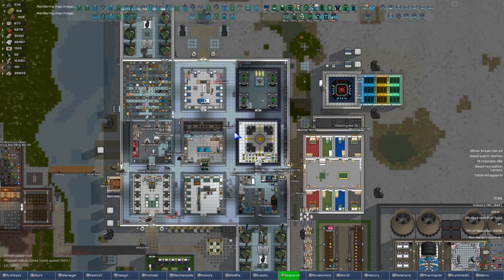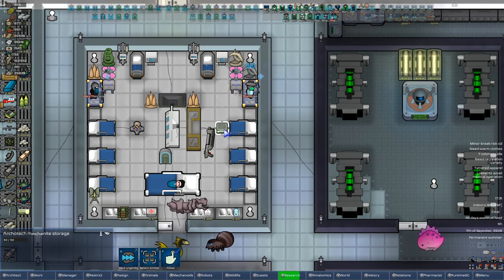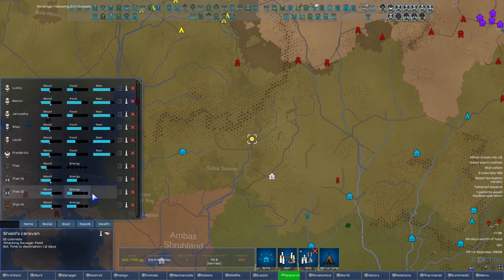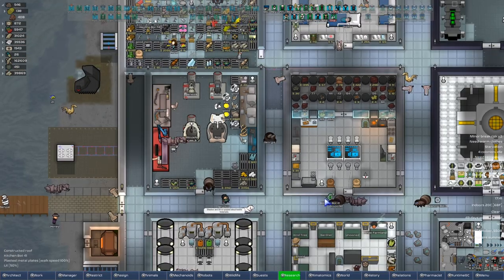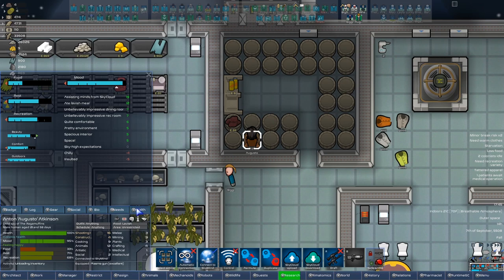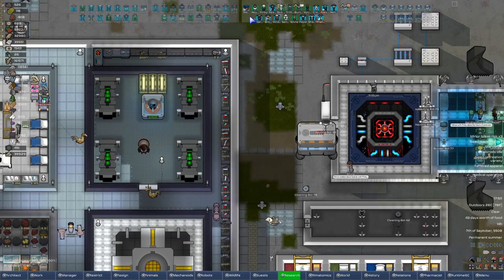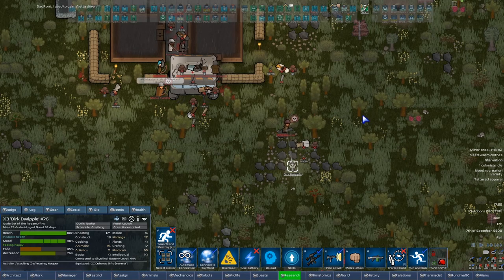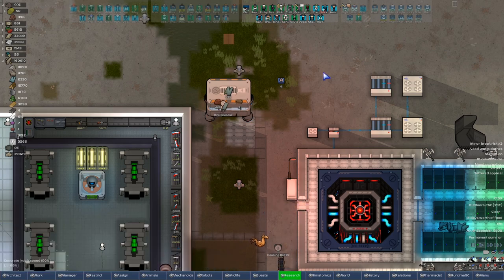Thet Plays Rimworld 1.0 Part 450: Dirk Drops In [Modded]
Today on Rimworld, Dirk Dwipple drops in for some plasteel.

Welcome to Thet Plays Modded Rimworld Version 1.0! Rimworld has finally ascended beyond Early Access, and we're ready to see what the game, and the modding community, are truly made of! Expect new mods to be added as the series continues, and as we not only choose to survive, but thrive in this brand new world!

CURRENT MOD LIST:
Core
HugsLib
EdB Prepare Carefully
JecsTools
Mod Manager
Humanoid Alien Races 2.0
Giddy-up! Core
Misc. Robots
Tilled Soil
Tech Advancing
Stuffed Floors
Stack XXL
RunAndGun
RT Fuse
RimQuest
RimHUD
Research Tree
Replace Stuff
Repair Workbench
Remote Tech
QualityBuilder
Progress Renderer
More Trade Ships
More Mechanoids
More Batteries
Misc. Robots++
MinifyEverything
In-wall coolers and vents [1.0]
Interaction Bubbles
Industrial Rollers
Industrial Age - Objects and Furniture
Hospitality
Hardworking animals 1.0
Glitter Tech
Giddy-up! Caravan
Giddy-up! Battle Mounts
Food Alert
Fluffy Breakdowns
Floored
Fertile Planet
Extended Storage
ED-Embrasures
Doors Expanded
Camera+
Call of Cthulhu - Cosmic Horrors
Blueprints
Area Unlocker
Allow Tool
[XND] Visible Pants
[XND] Proper Shotguns
Shield Generators by Frontier Developments
[v1.0]-LinkableDoors
[KV] Show Hair With Hats or Hide All Hats - 1.0
[RF] Archipelagos [1.0]
[RF] Tribal Pawn Names [1.0]
[RF] Tribal Raiders [1.0]
[KV] Faction Control - 1.0
Alpha Animals
Animals Logic
Fallout Traits
Flommel [1.0]
Greenworld
More Faction Interaction
More Linkables
Pick Up And Haul
PrisonerRansom
Questionable Ethics
[1.0] Wild Animal Sex V4.1
Dubs Mint Menus
Double Population
[SYR] Set Up Camp
Extended Storage Extended
Facial Stuff 1.0
Pharmacist
Relations Tab
Share The Load
Simple sidearms
Snap Out!
Supply and Demand
Tech Raiding [1.0]
What the hack?!
Faction Discovery
Definitely More Cannons - No Armored Centipedes
dianne's defaults - Animals [1.0]
Expanded Roofing
Infused: Tech Edition
Invisible Conduits 1.0
Outdoor Lighting
Rah's Bionics and Surgery Expansion
Colony Manager
[RF] Advanced Bridges [1.0]
Realistic Rooms
SS Researchable Stat Upgrades
[XND] TE Turret Expansion
Turn It On and Off v1.3 [1.0]
[XND] Turret Extensions
Vanilla Security Expansion
Caravan Gear v1.6 [1.0]
Quarry 1.0
Range Finder
SZ_Floors
[FSF] Indoor Tree Farms
Real Ruins
Transmutation
RIMMSLoadUp
Beautiful Water
Vanilla Animals Expanded — Livestock
Bionic icons
RimThemes
High quality textures
Dual Wield
Pawn Badge
Improved Load Transport Pods
Cargo Pod Transport[1.0]
[1.0] Graphics Setter - Fix your textures!
Prison Labor
Prisoner Arena
Mechanite Forge
Rimatomics
Common Sense
[1.0] Android Resurrection Kit - Unofficial Android Tiers addon
Locks
Locks (DoorsExpanded)
Mortar Accuracy